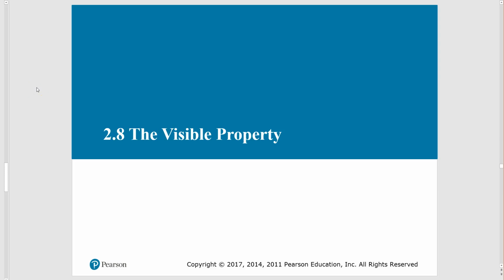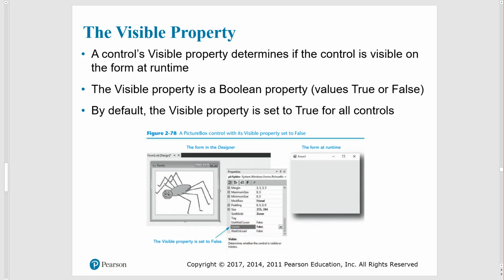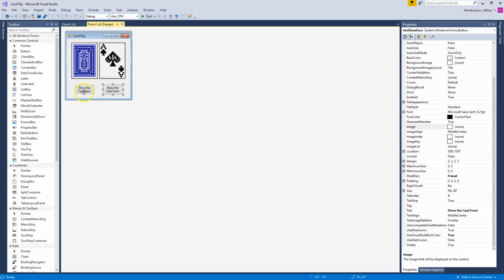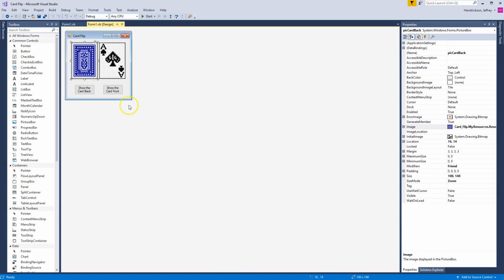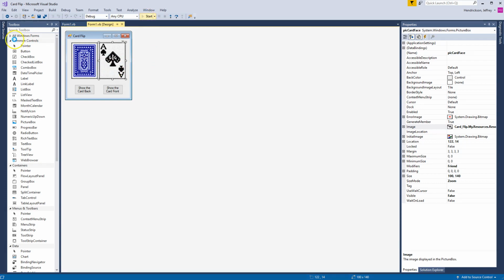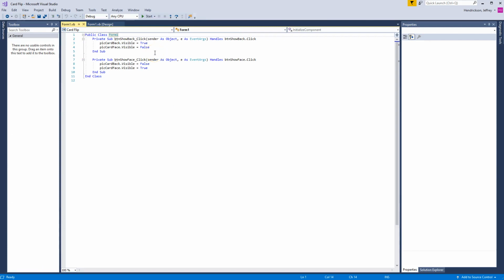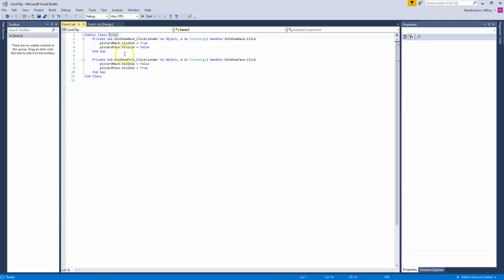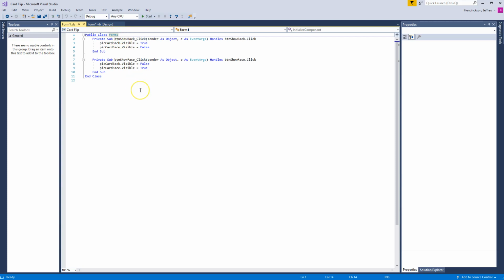Visual Basic Chapter 2, Section 2.8 The Visible Property - Gaddis